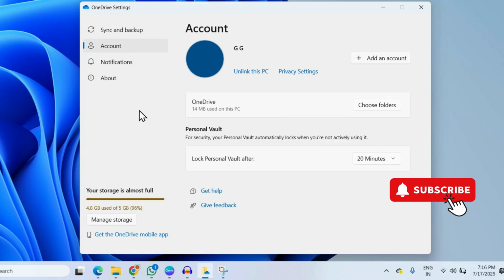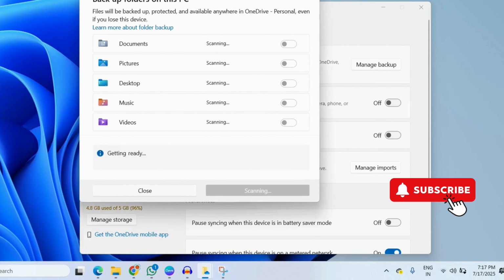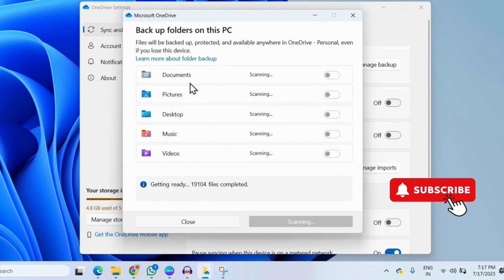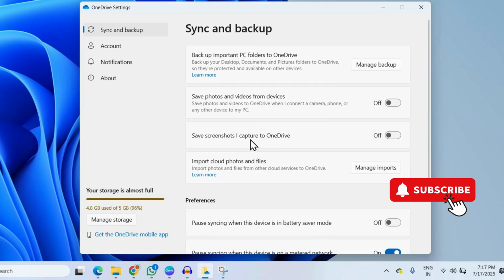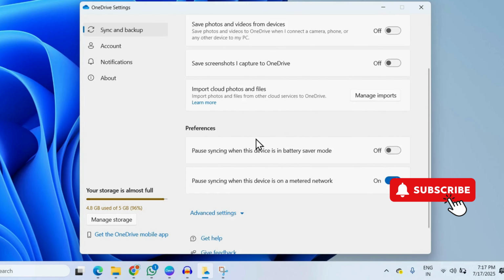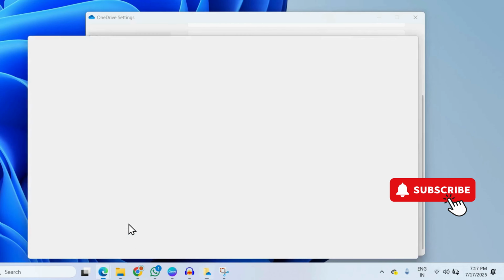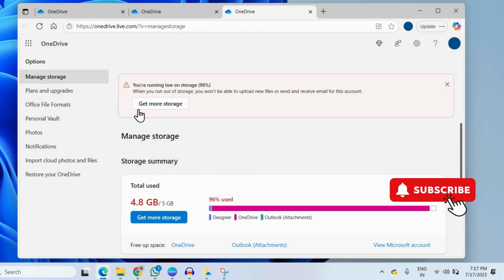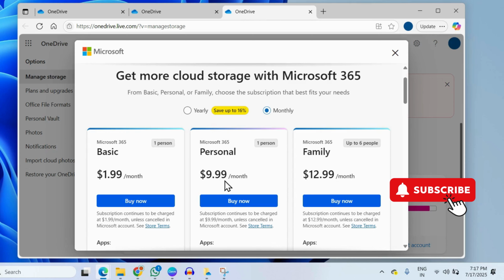[FIXED] OneDrive Storage Is Full Error on Windows 11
If you are seeing the frustrating OneDrive storage is full error on your Windows 11 PC, here's how to fix it.

00:00 Intro
00:08 Unlink OneDrive From PC
00:30 Change What OneDrive Backs Up
00:49 Upgrade OneDrive Plan
01:05 Free Up Storage on OneDrive
01:24 Outro

In this video, we break down why OneDrive says it's full even when it looks empty, and what you can do to fix it. Whether you're getting the OneDrive out of space message or seeing OneDrive saying not enough space but there is, we’ll explain how to resolve the problem step by step. We also answer common questions like “Does it matter if OneDrive is full?”